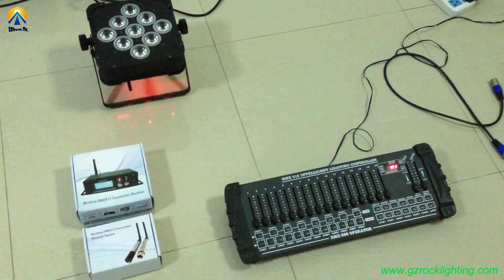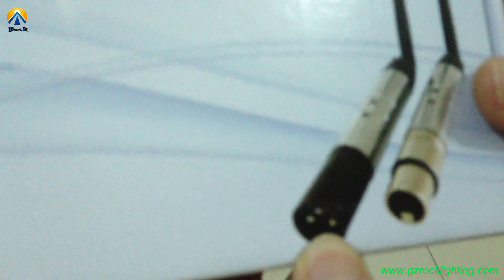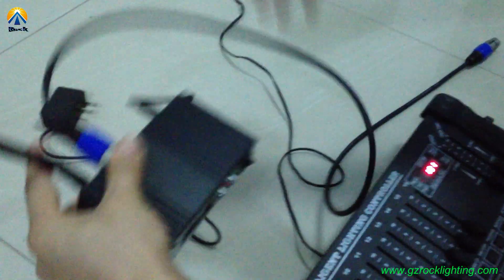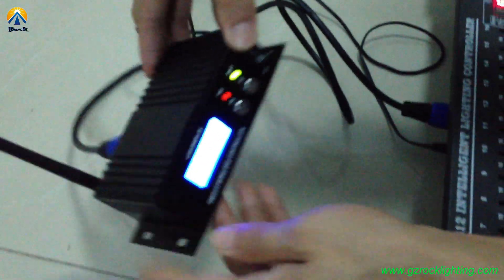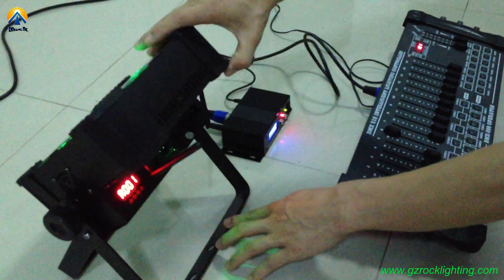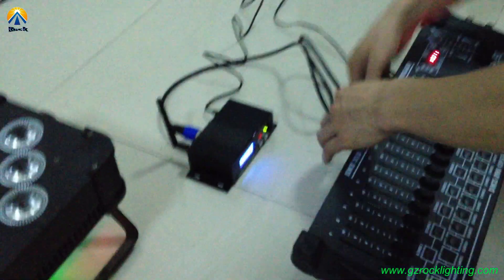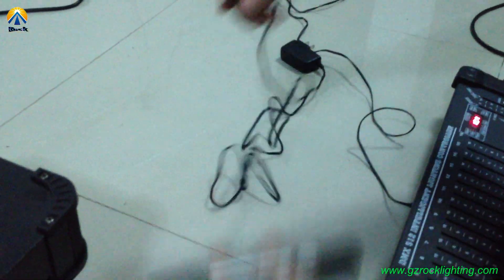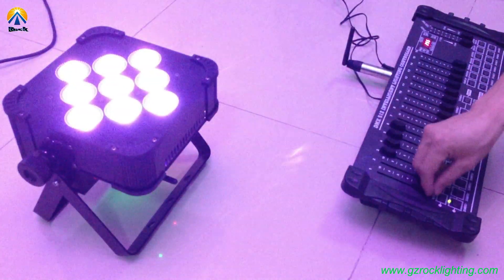Introduction Two types of Wireless dmx 512 receiver & transmitter system XLR & LCD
Product name: Wireless DMX receiver & transmitter
Model NO.:Rock-WF001/002

Rock Professional lighting ( A famous manufacture factory in Chinese)
Add : Blue Ocean HiTech Industrial Zone , Renhe Town , Baiyun District , Guangzhou , China
Skype : Davidrocklight
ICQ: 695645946